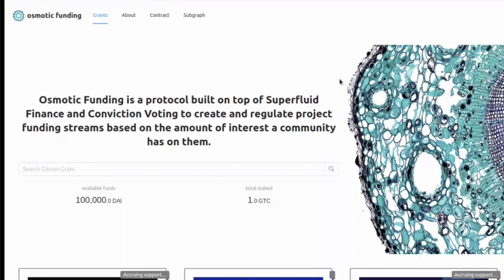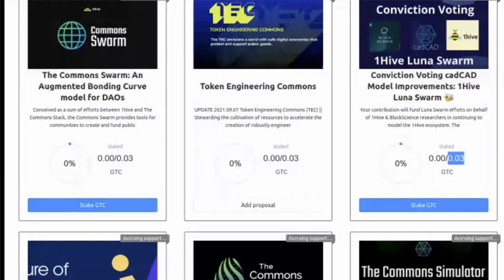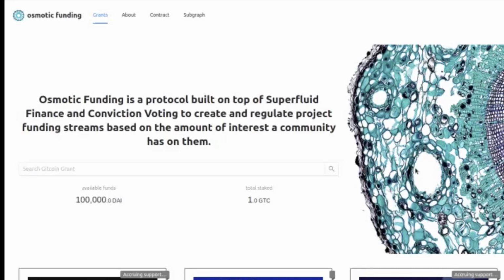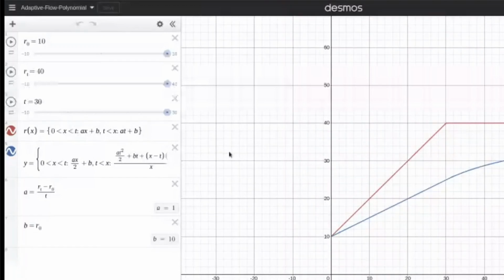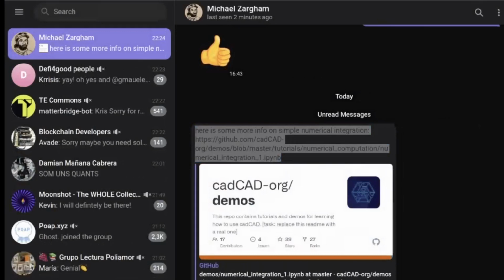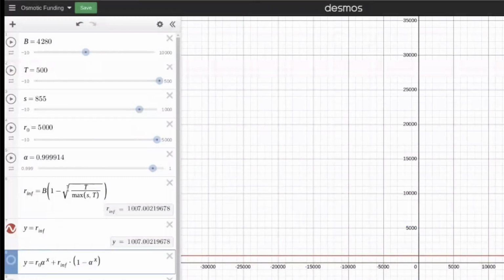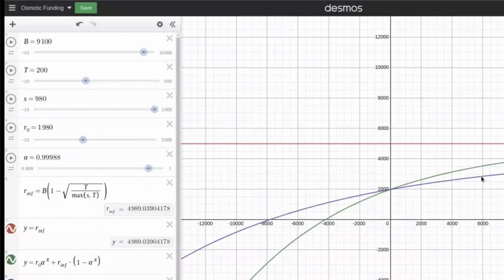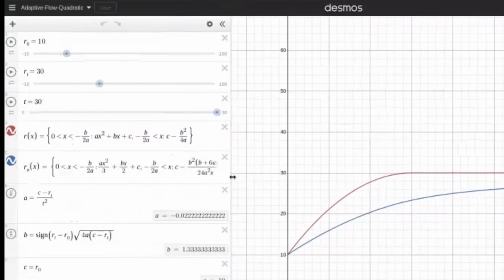Luna Swarm meeting 10/15/2021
This is the first Luna Swarm meeting in quite a while.
Luna Swarm is 1Hive's token engineering swarm.
Will add more to description later.
Super proud of myself I didn't free-range through Discord while recording.